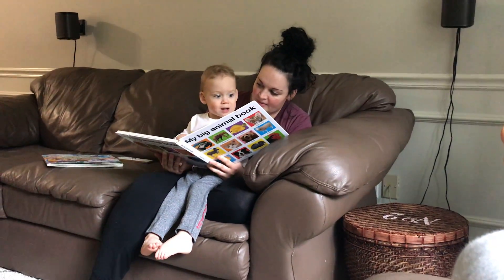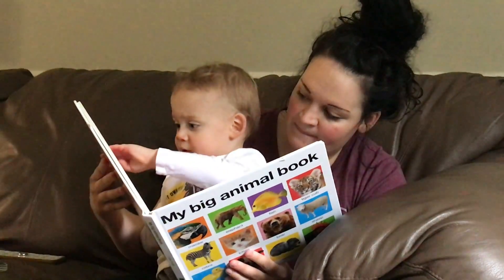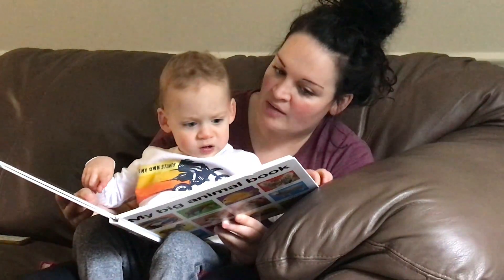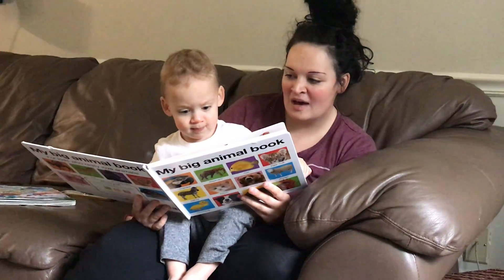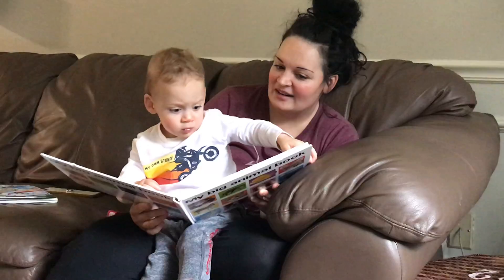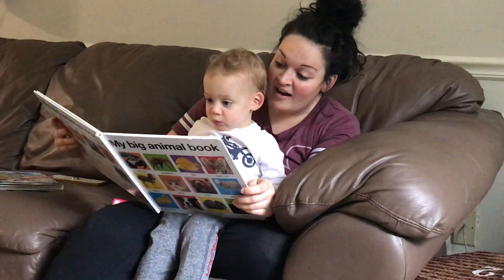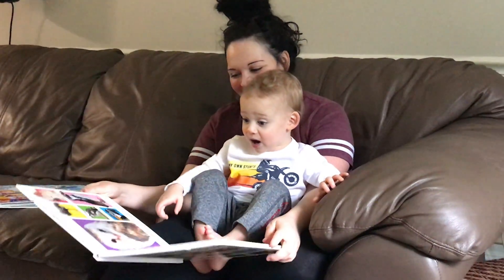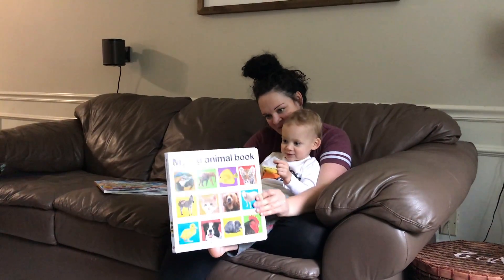Westin and mommy reading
Westin at 22 months old